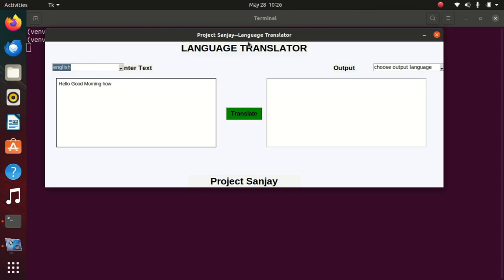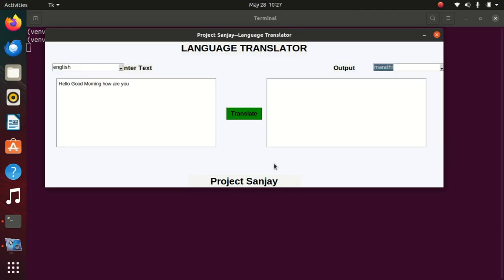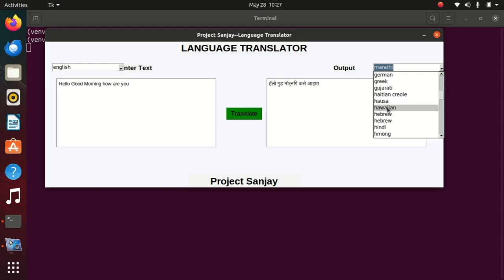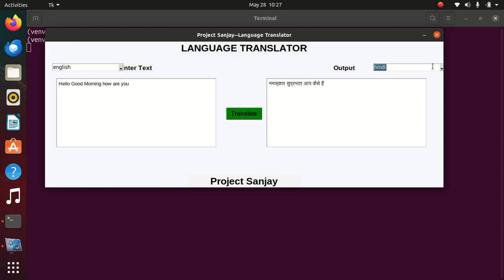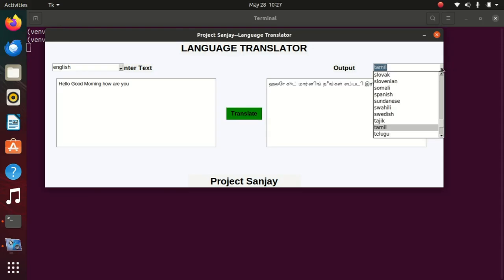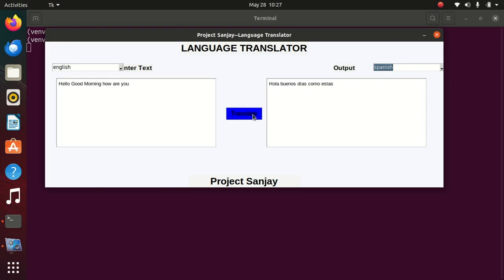Python real time transcription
Python realtime  text transcription